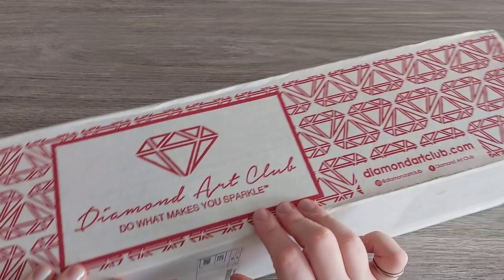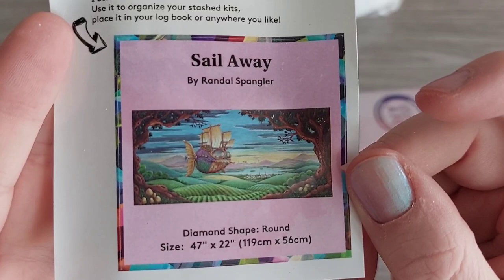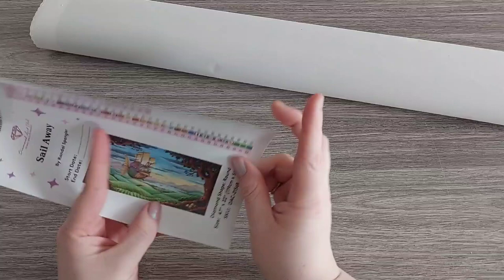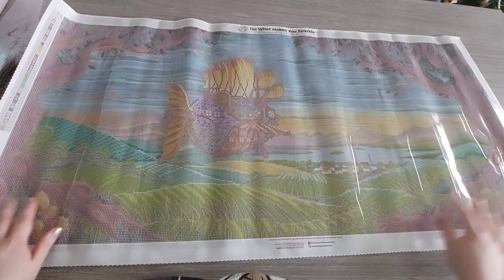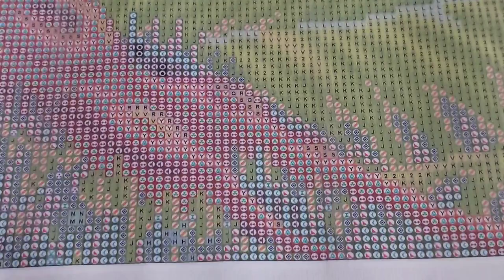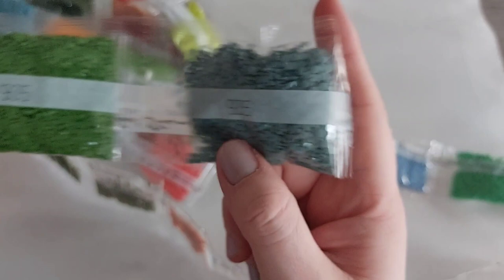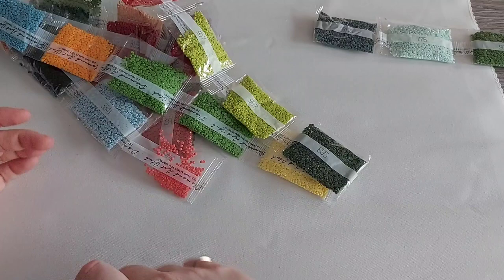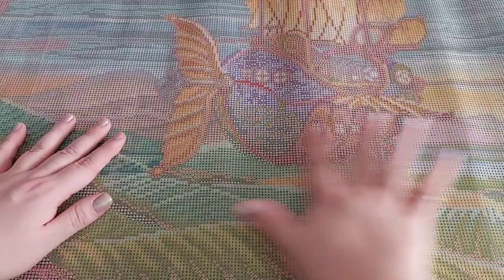Unboxing Diamond Art Club - ⛵ Sail Away ⛵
So, I received my 2 early Black Friday paintings from the second release week.
This is the first kit of 2 I'm unboxing.

Oh you guys, this is gorgeous! This is absolutely adorable and so cute!
I love Randal Spangler's artwork and this is a bit different than the others I already have. Mostly they have draglings in them, but this one doesn't. I just loved the landscape and the little ship that is flying towards a city.

This is Sail Away by Randal Spangler from Diamond Art Club.
At the moment of my recording and uploading it is in stock.